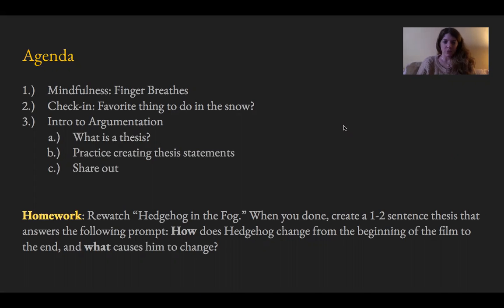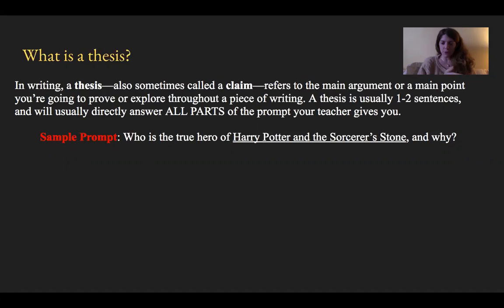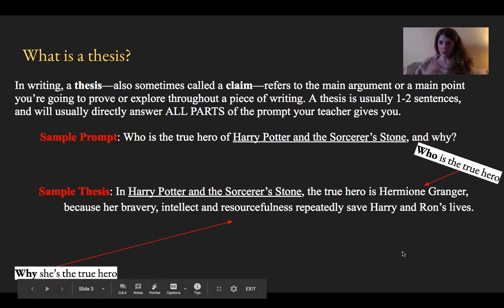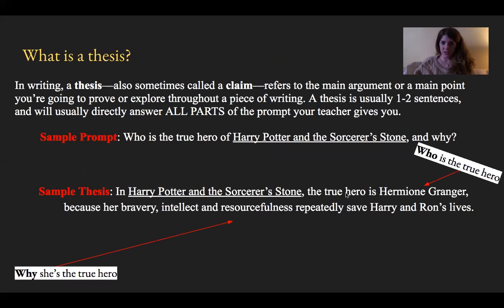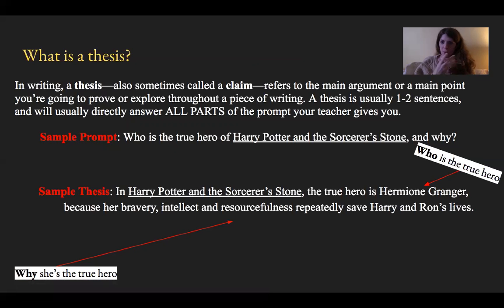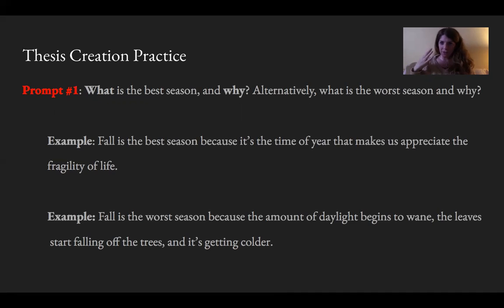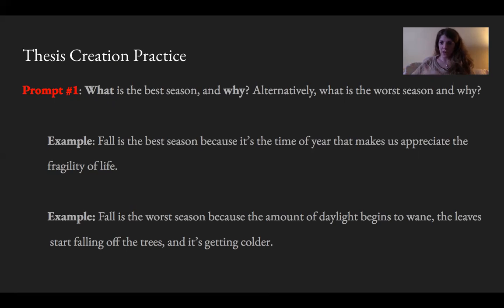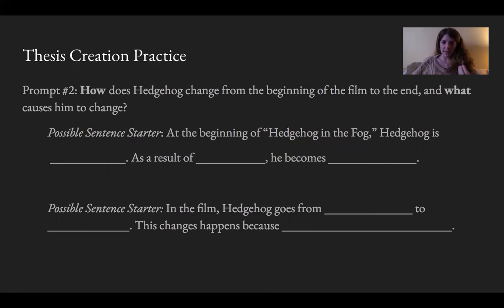Intro to Thesis Statements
Learn to create a thesis.